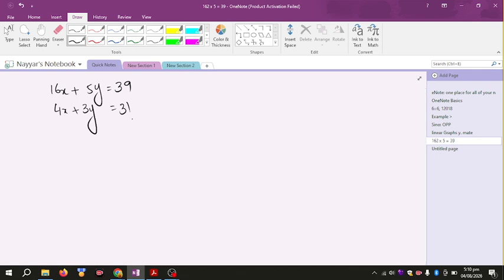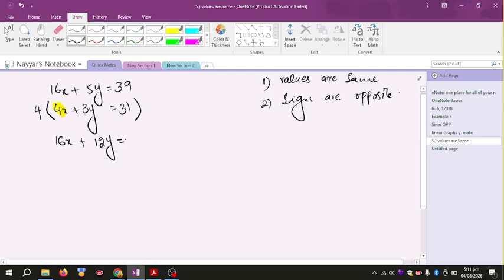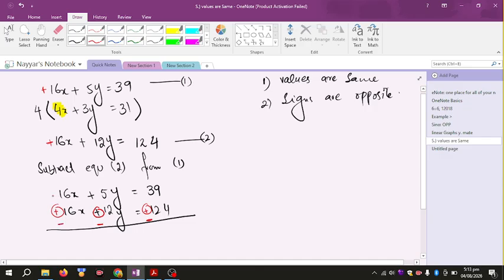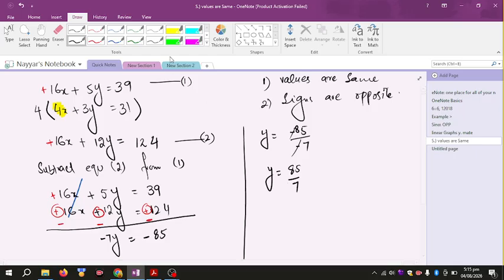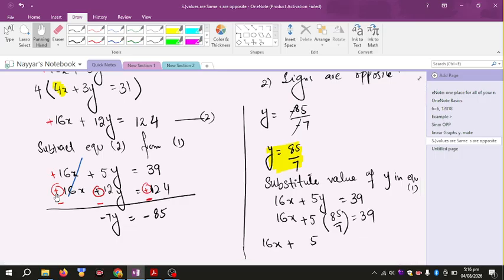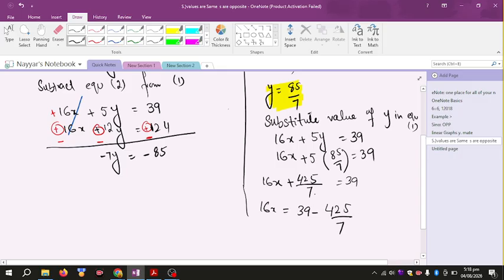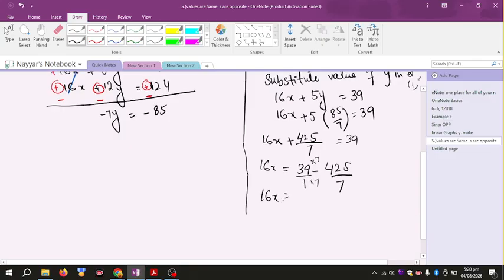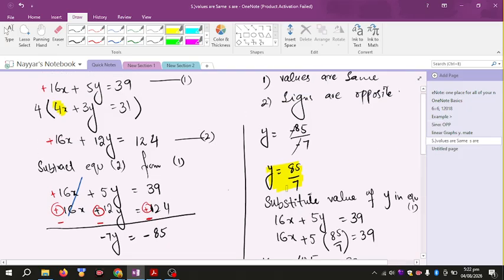Simultaneous Equations – Elimination Method | Part 3 | IGCSE, GCSE, O-Level & IB Maths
📚 Simultaneous Equations – Elimination Method | Part 3

In this video, we continue learning how to solve simultaneous equations using the Elimination Method. This is Part 3 of the series, where we work through questions step-by-step and explain how to eliminate one variable and find the values of the unknowns.

This video is especially useful for students preparing for:

✅ IGCSE Mathematics
✅ GCSE Mathematics
✅ O-Level Mathematics
✅ IB Mathematics

🎯 In this video, you will learn:
• How to set up simultaneous equations correctly
• How to eliminate one variable
• How to perform the required calculations step-by-step
• How to find the values of both variables
• How to check your final answers
• Common mistakes to avoid when using the elimination method

Whether you are learning simultaneous equations for the first time or preparing for your exams, this video will help you build confidence and improve your problem-solving skills.

📌 Watch Parts 1 & 2 as well to strengthen your understanding of the Elimination Method.